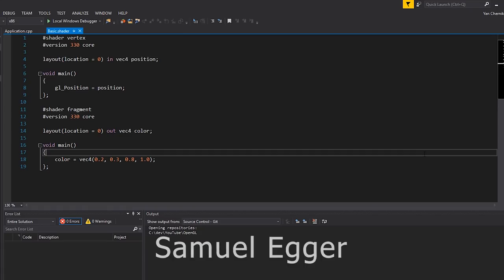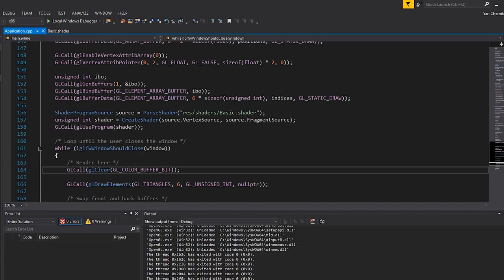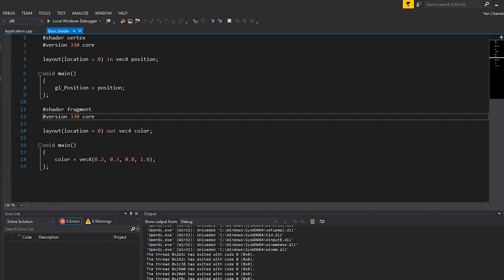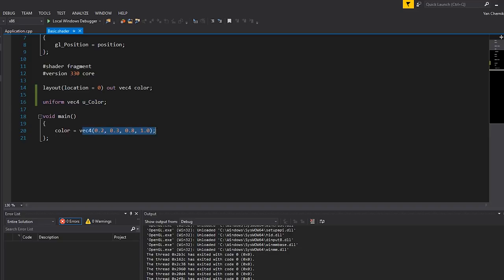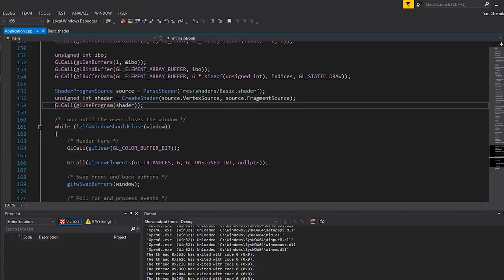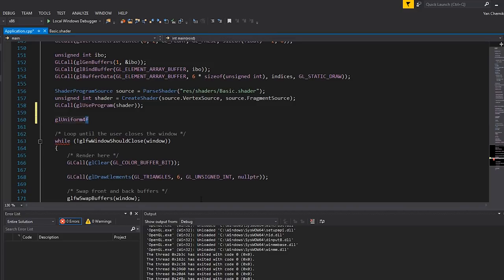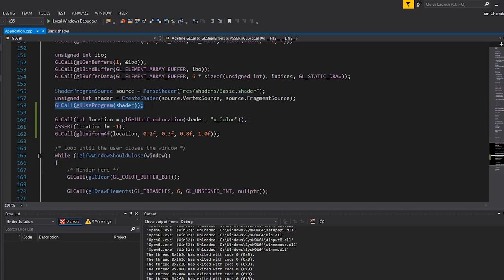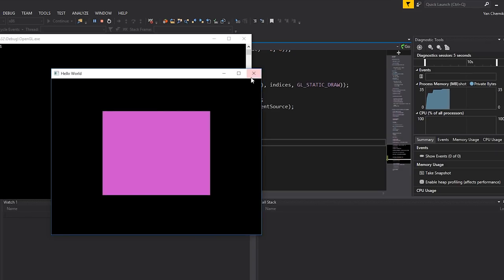Uniforms in OpenGL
- Samuel Egger
- Dominic Pace
- Kevin Gregory Agwaze
- Sébastien Bervoets
- Tobias Humig
- Peter Siegmund